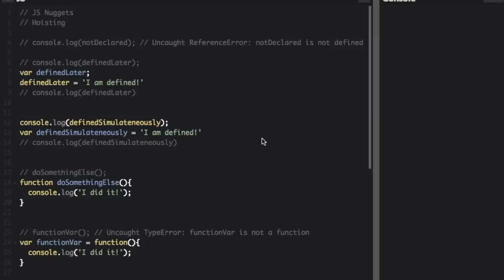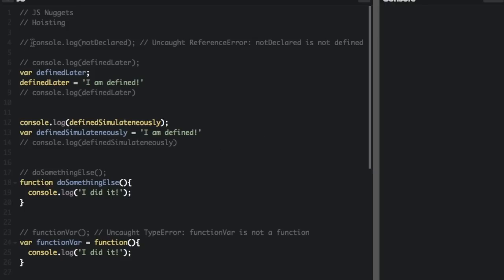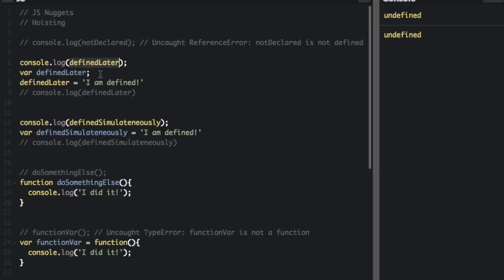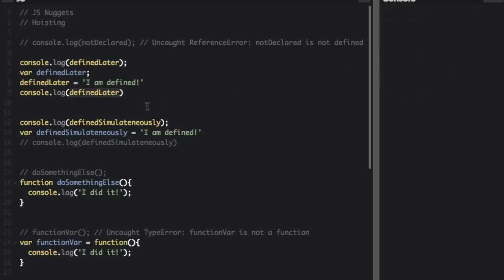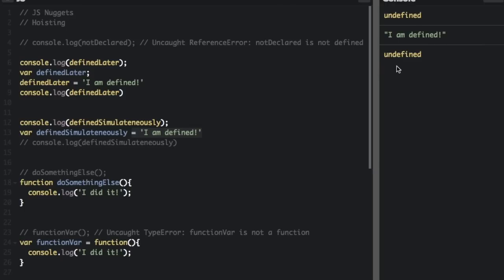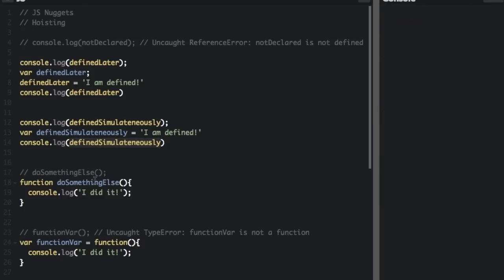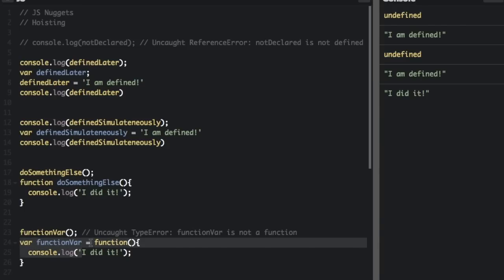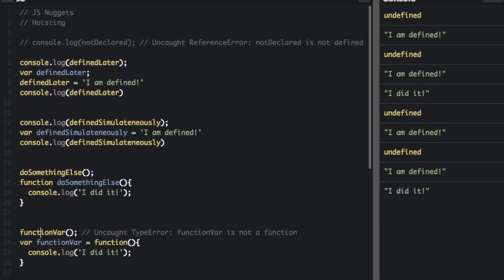Hoisting - Beau teaches JavaScript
Hoisting is when variable and function declarations are processed before any code is executed. This is an important concept to understand for any programmer. Learn all about hoisting in this video!